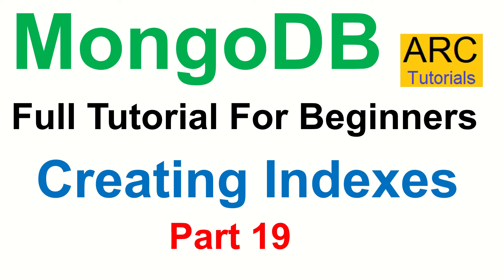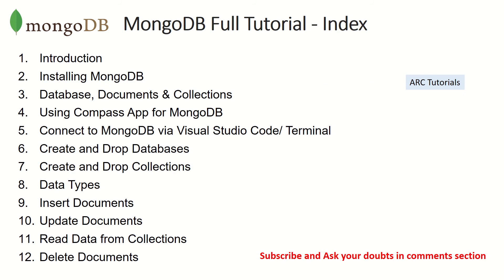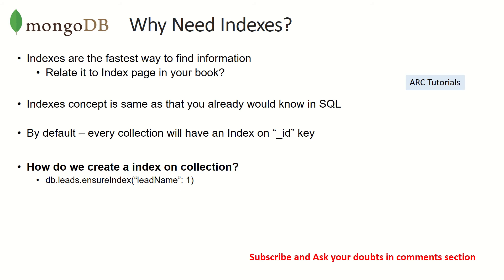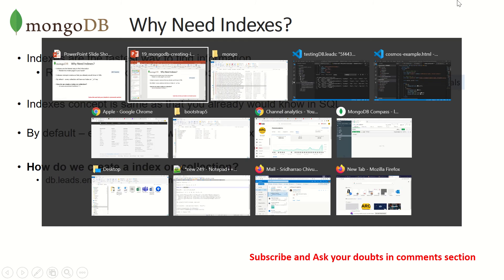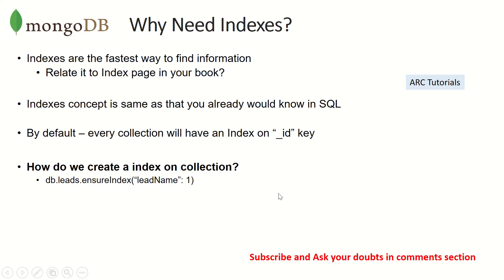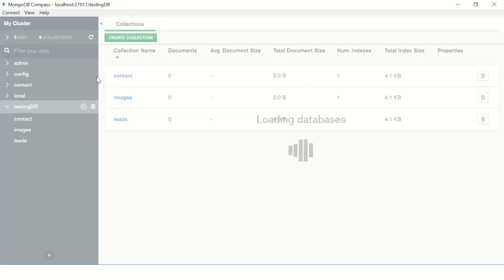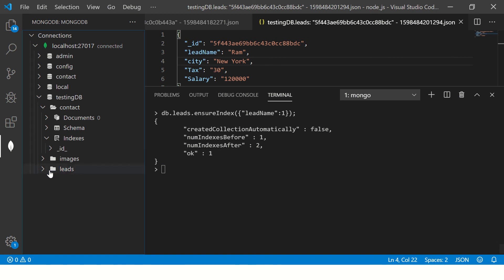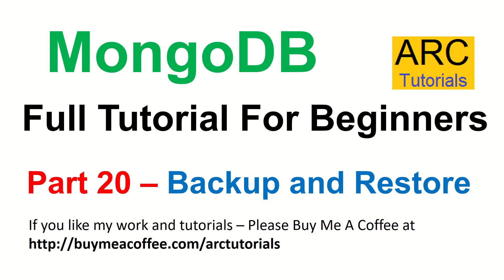MongoDB Tutorial For Beginners #19 - Creating Indexes in MongoDB